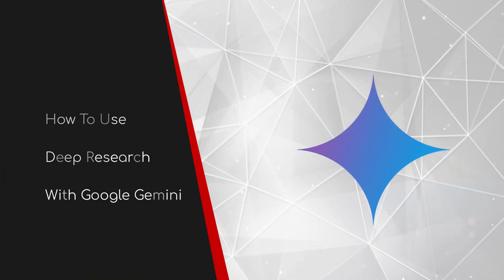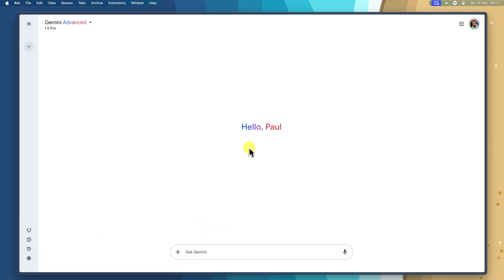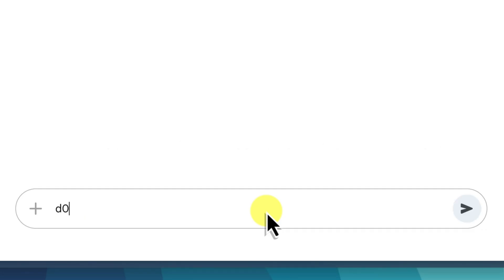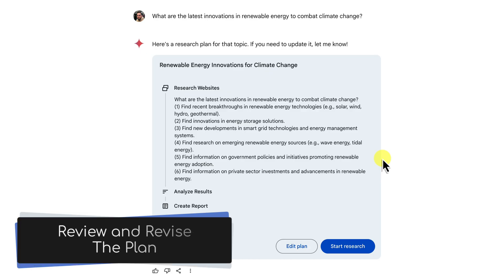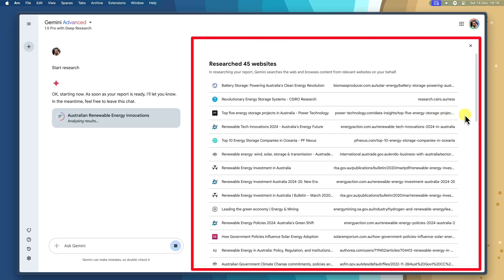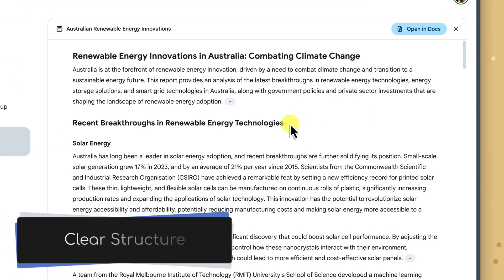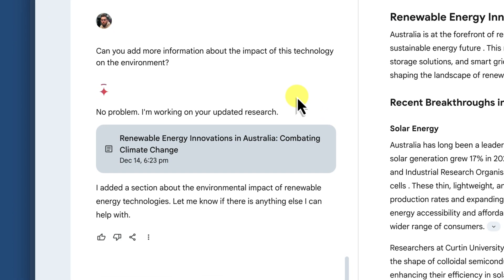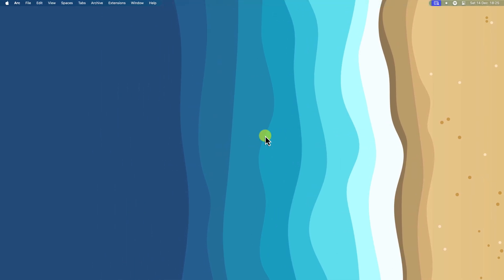Is This The Ultimate Research Tool? - Deep Research with Google Gemini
Tired of endless scrolling and unreliable information? Discover how Google Gemini's Deep Research feature can transform your research experience. This is possibly one of the best uses of AI that I have seen in a long time.

In this tutorial, I'll guide you through the step-by-step process of using Deep Research to conduct in-depth research on any topic, from the latest innovations in renewable energy to the history of ancient civilisations.
We'll even cover how to use this tool effectively, make refinements to your results and then even share them to Google Docs to continue working further.